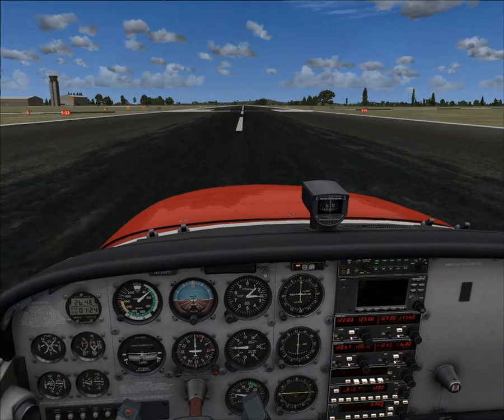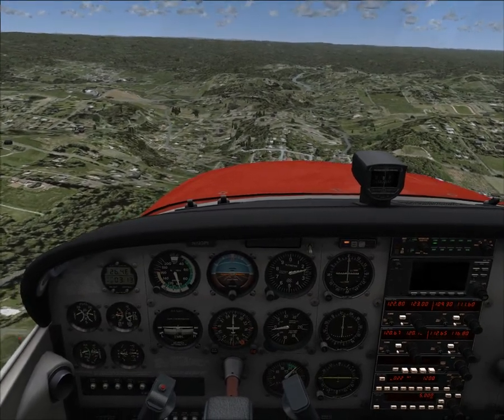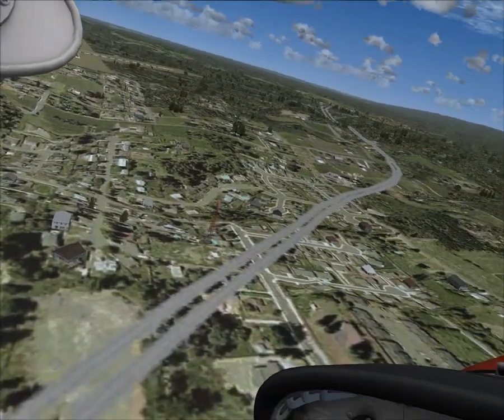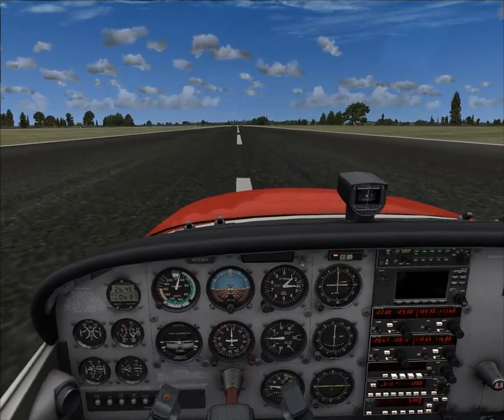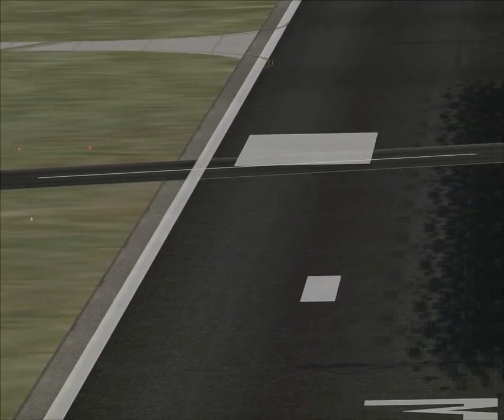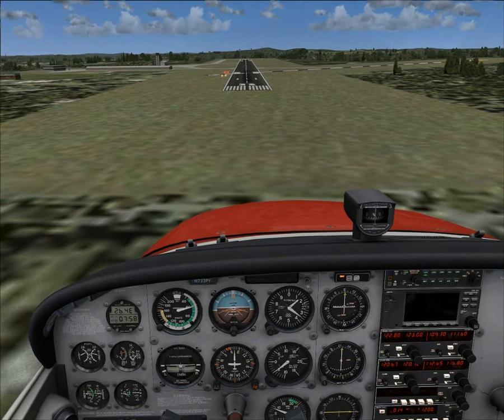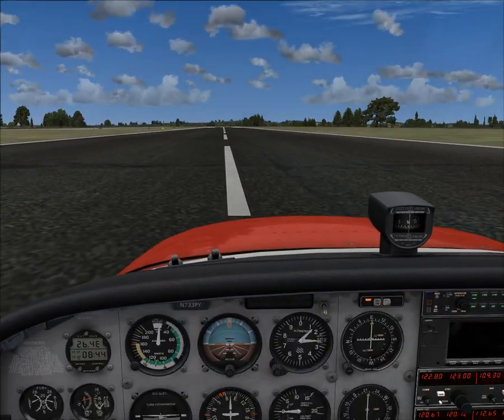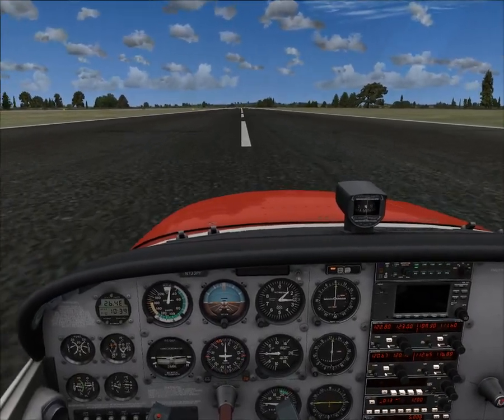A2A C172R Private Pilot Lesson 03 "Normal Landing and Traffic Pattern"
Real Life Demonstration of C-172 Landing.